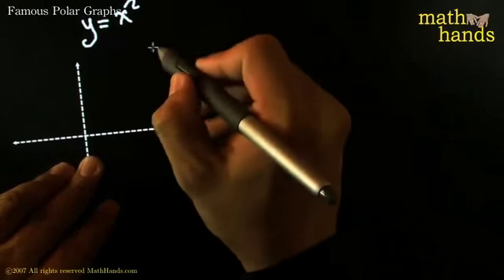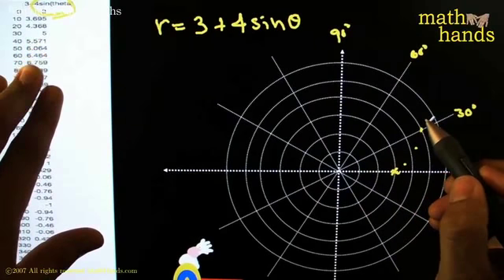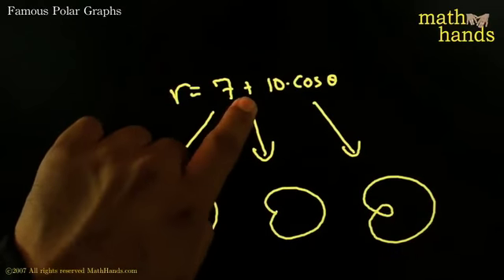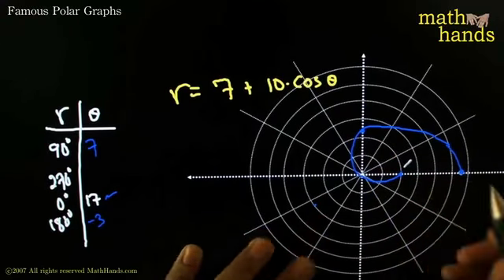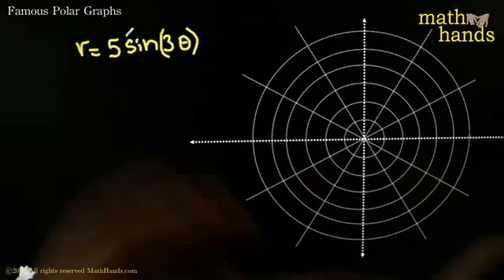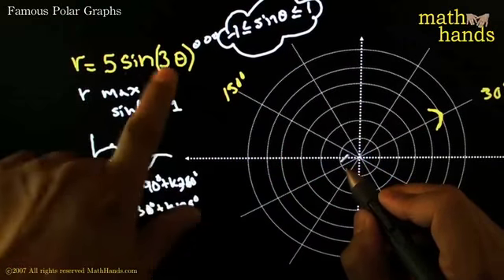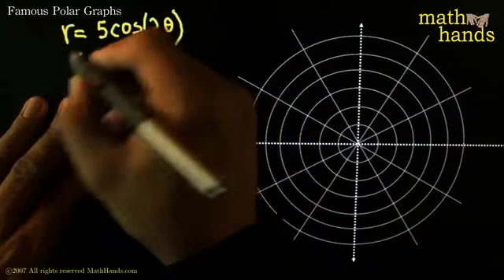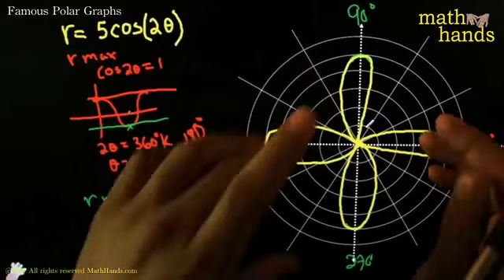104.06.02 polar graphs intro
This video is about 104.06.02 polar graphs intro